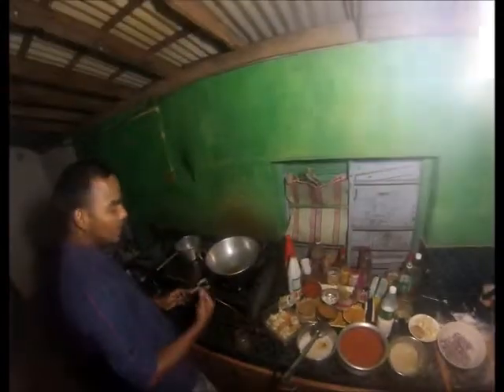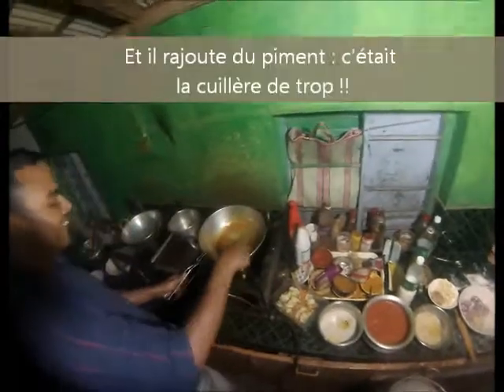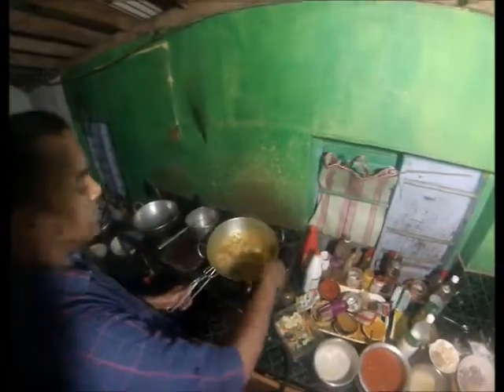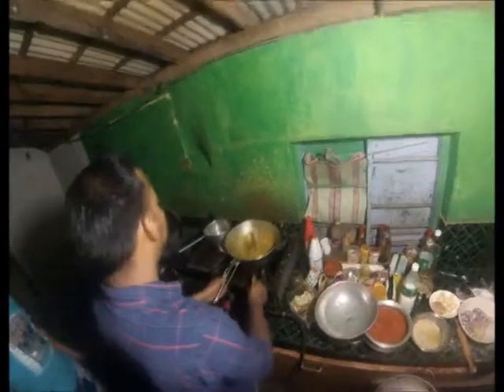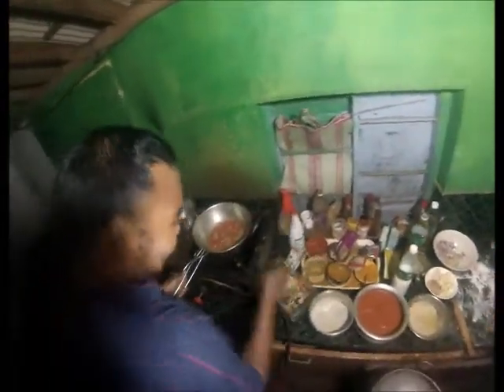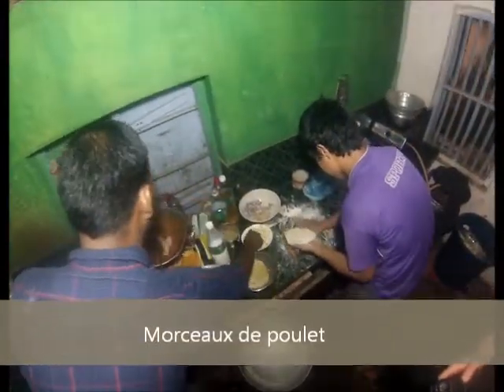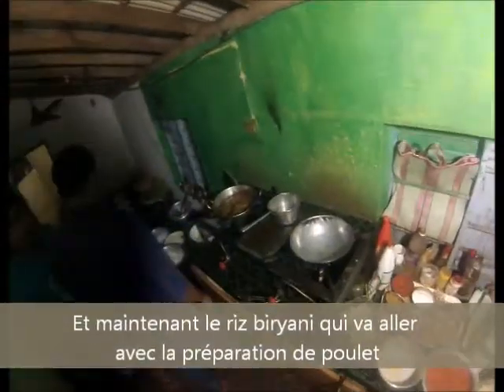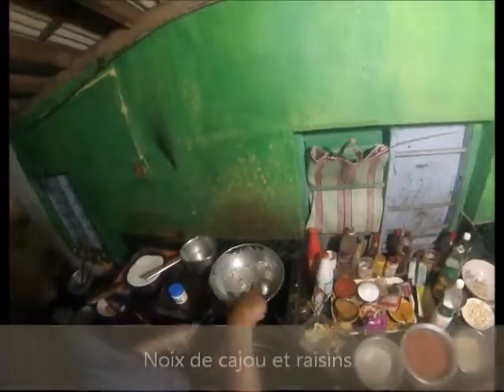RAL #1 "En cuisine Kéralaise"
Reportage à l'art-hache #1 : "En cuisine kéralaise"
Par Sonia & Damien.
Ridiculous Production.